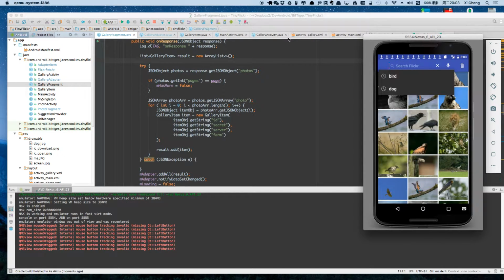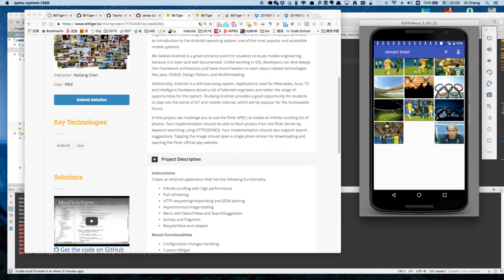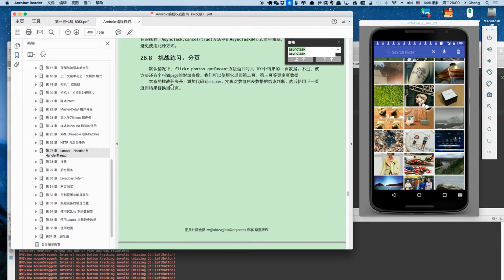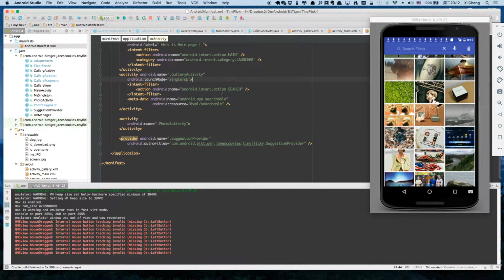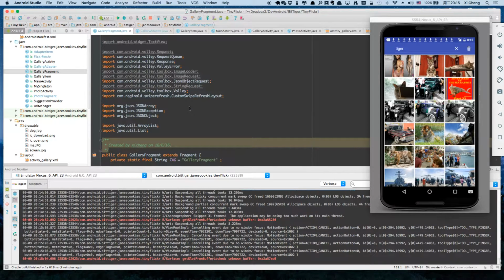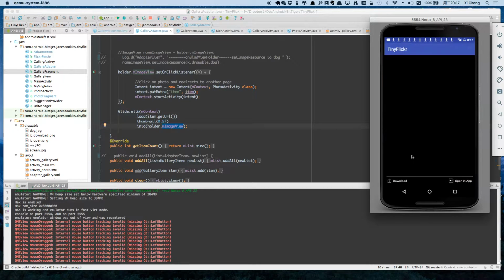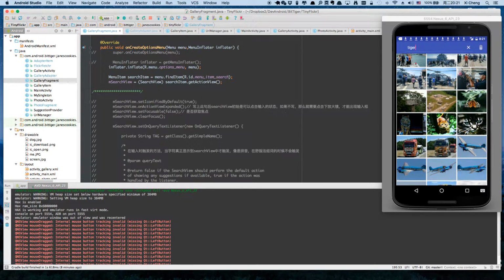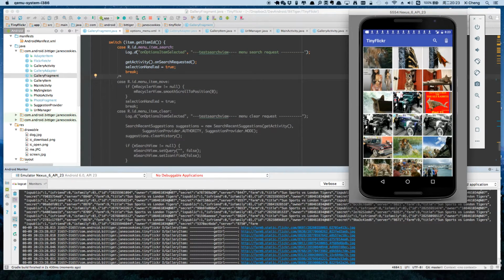MiniFlickr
this is a short introduction of how to start an Android app development with Flickr API